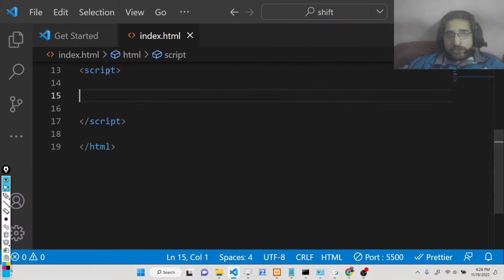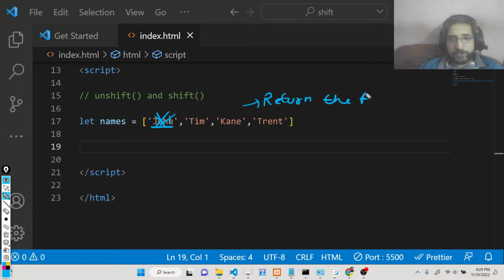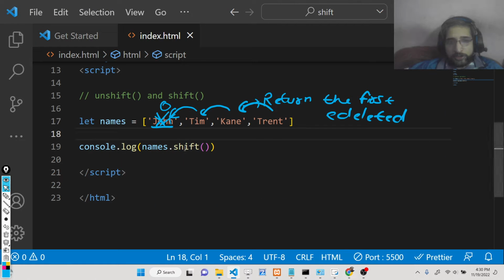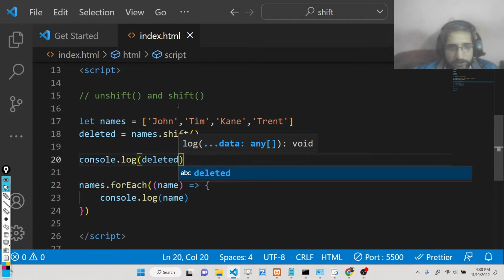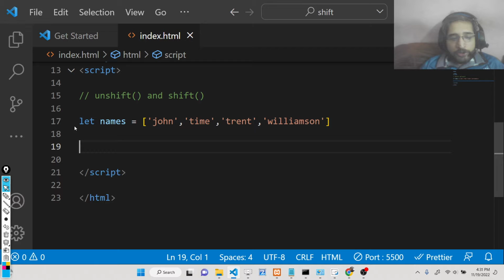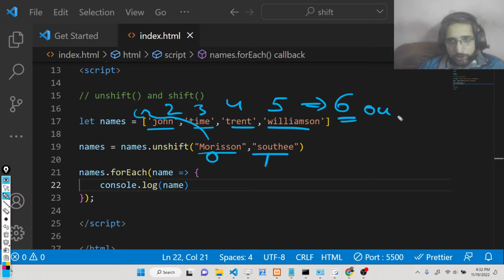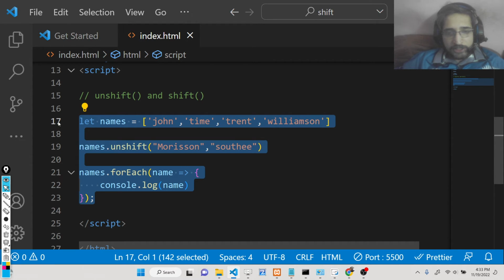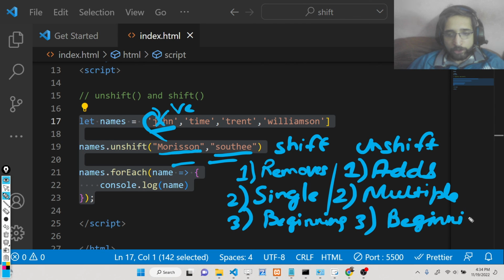Javascript Shift() vs Unshift() Arrays Method Tutorial With Examples